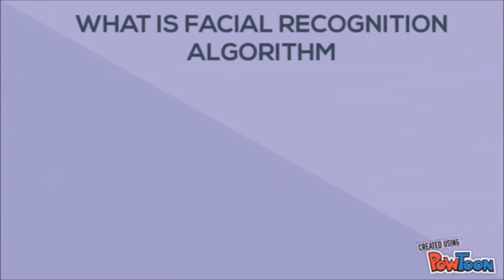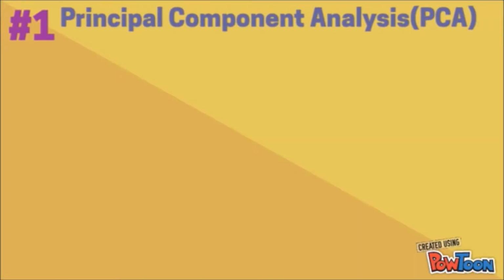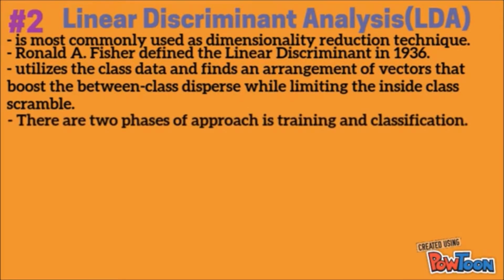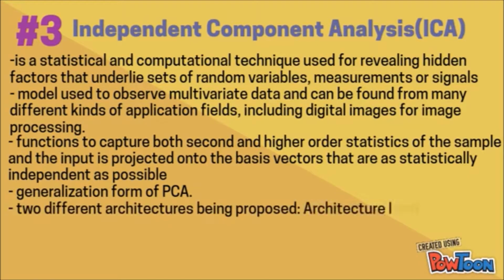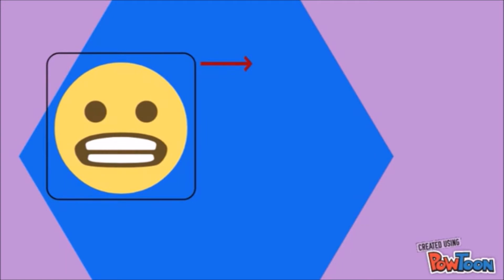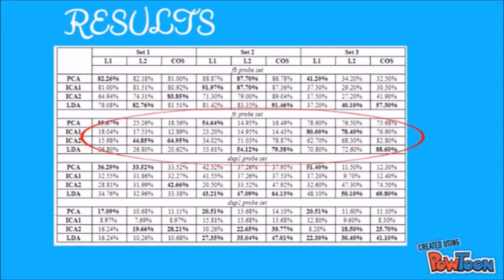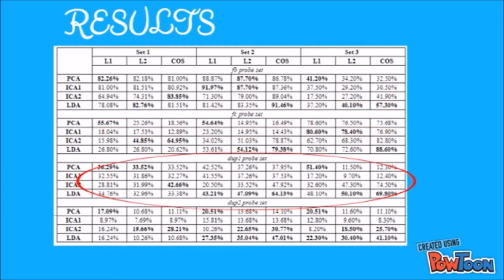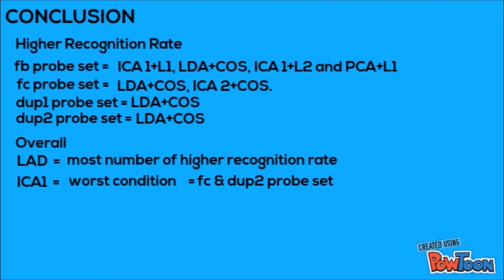CAT 301 Group 26 Video Presentation